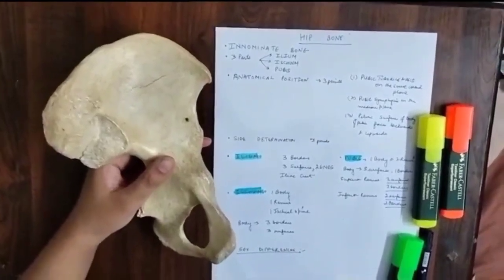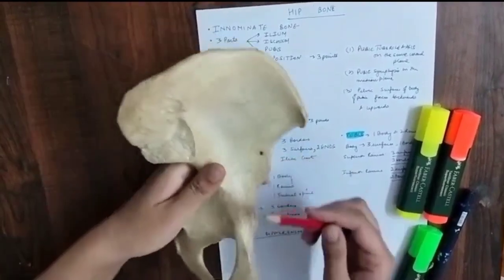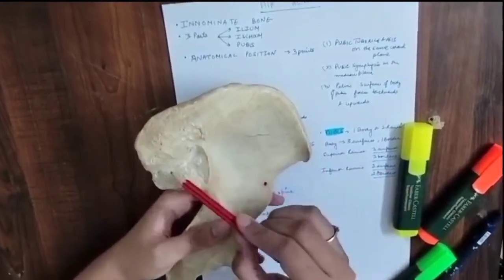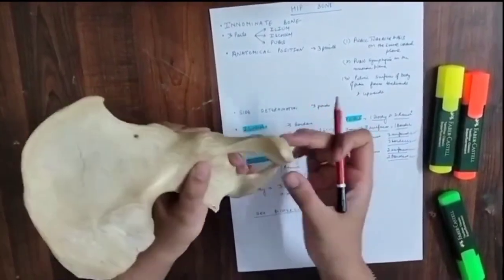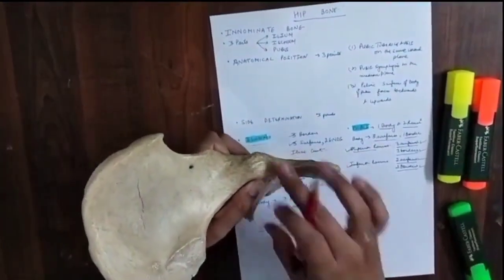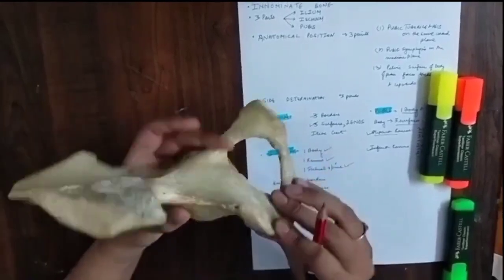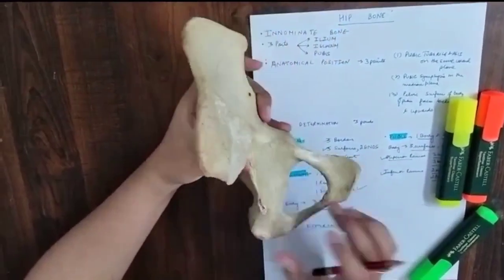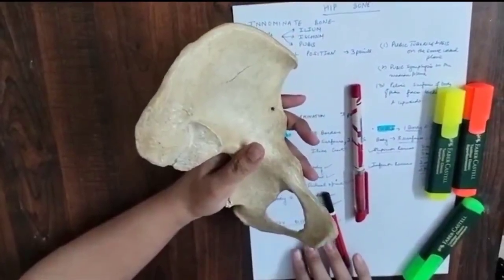HIP BONE Anatomy (bones of the lower limb)hipbone